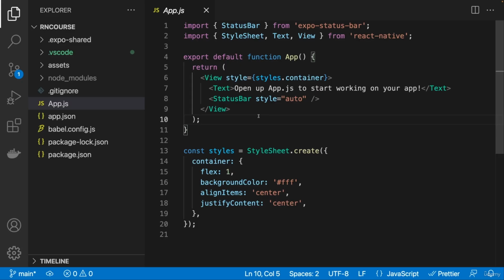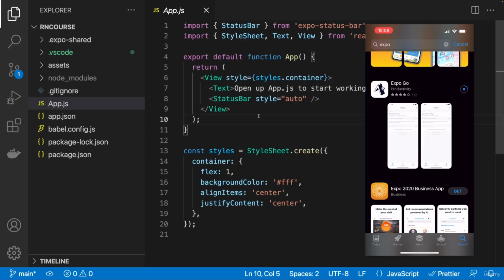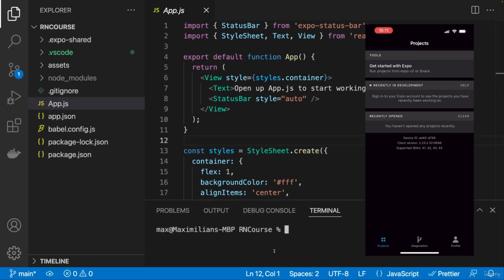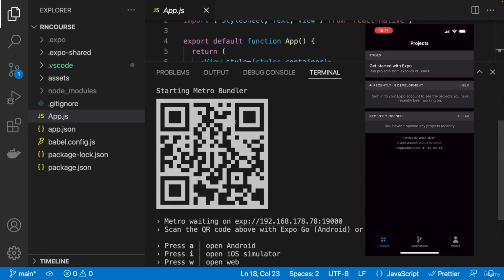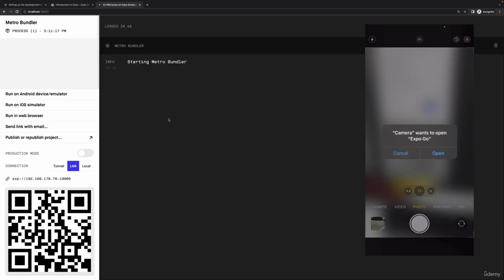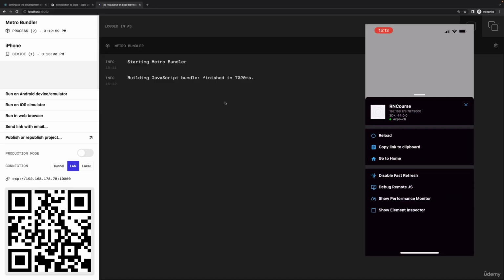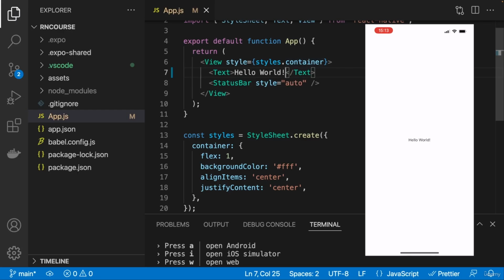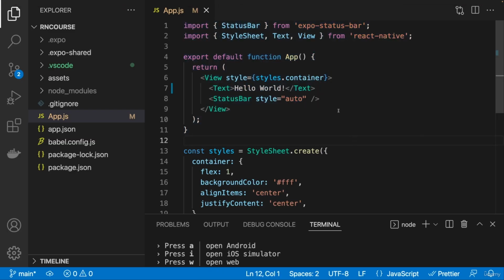7. Running Our First App On A Real Device